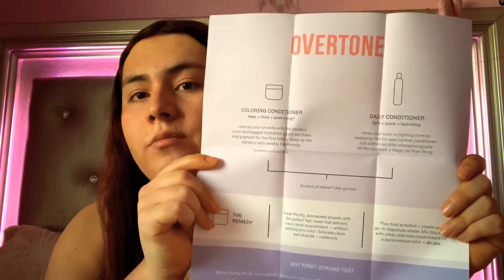oVertone hair Dye review/ my thoughts on the product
Hey guys I hoped this video was useful I definitely recommend this product I will leave the link for the product down below